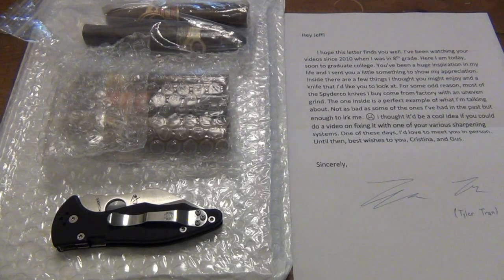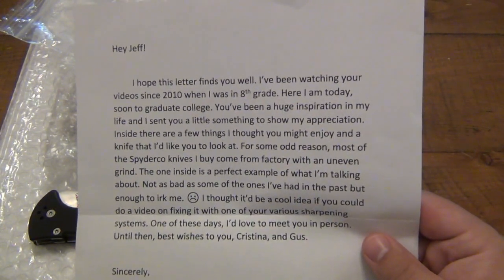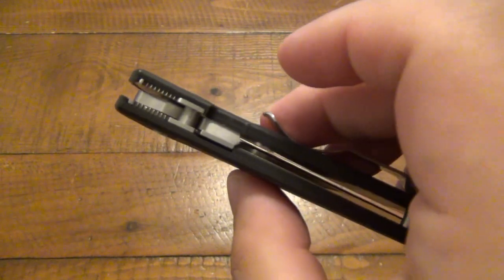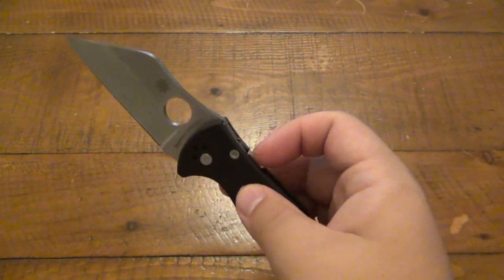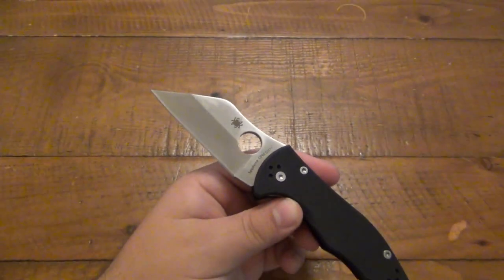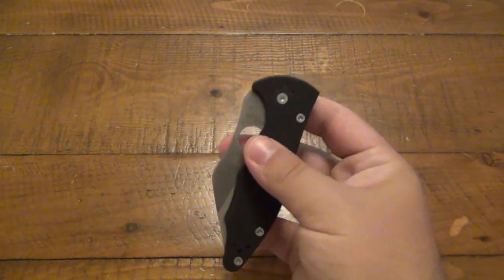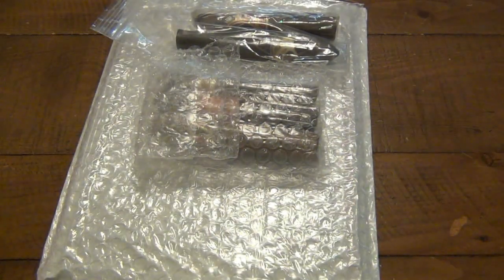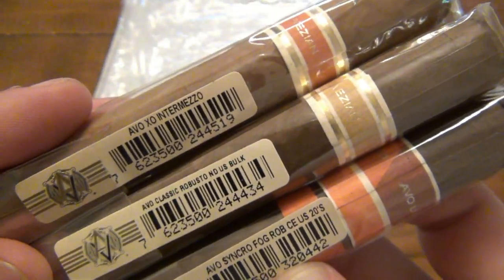Problem With A Brand New Spyderco, Nice Cigars, & Rare Knife Book...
GUS SHIRT :